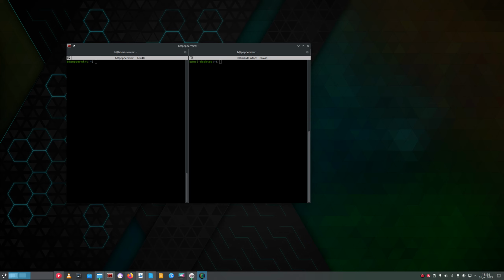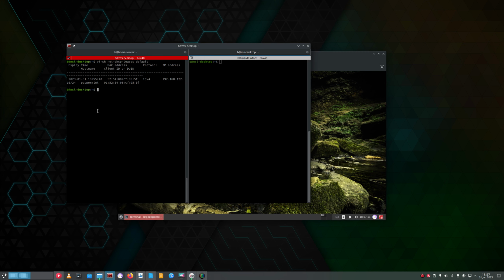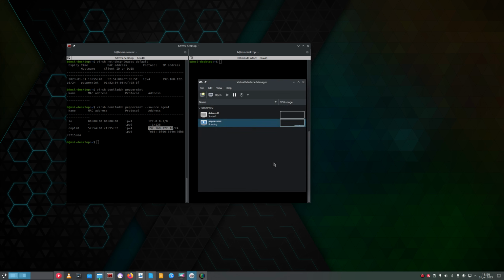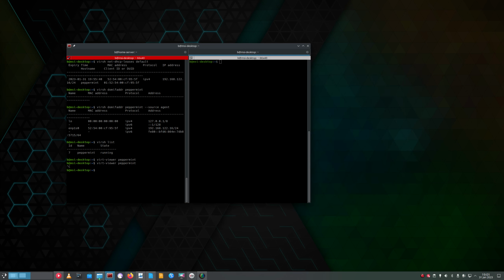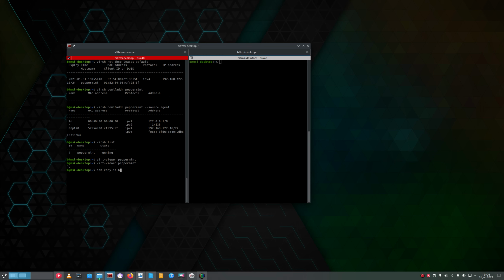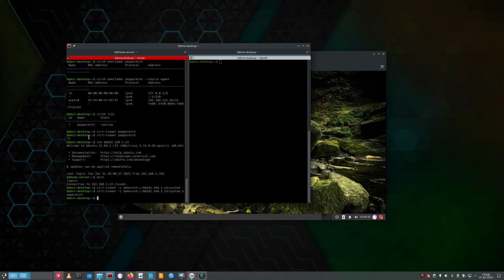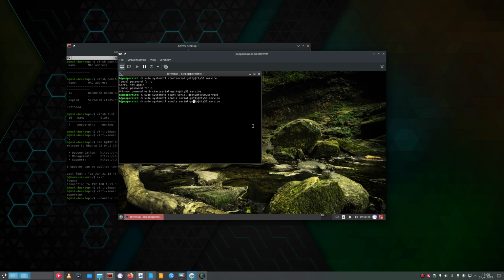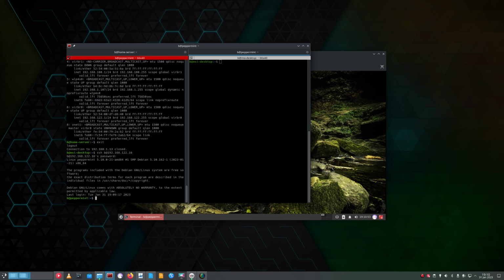Interacting with your VM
I will be covering interacting with Virtual Machines.